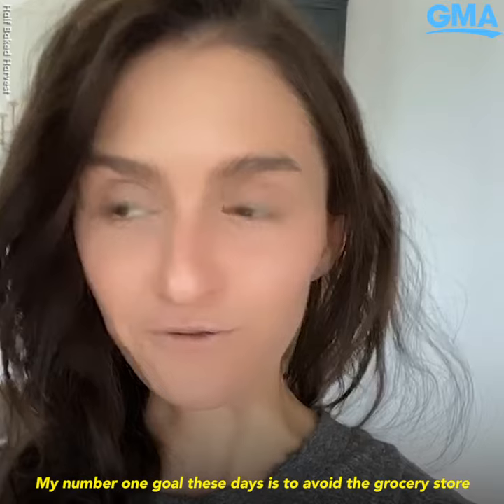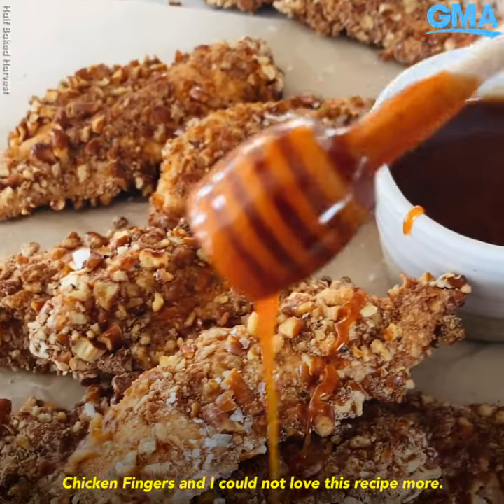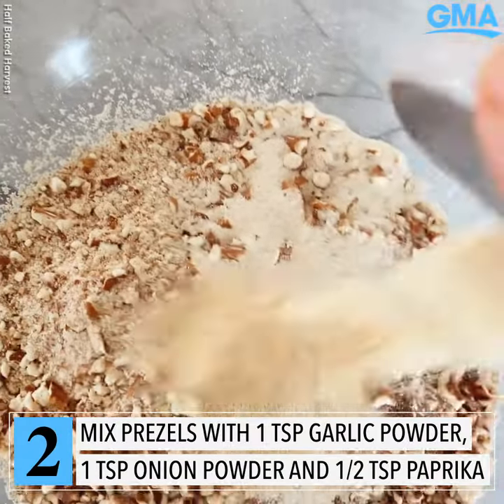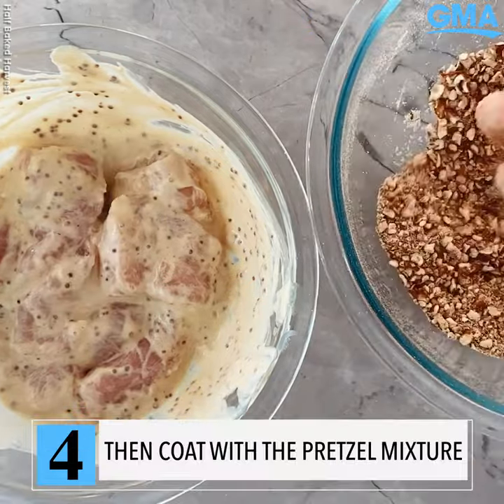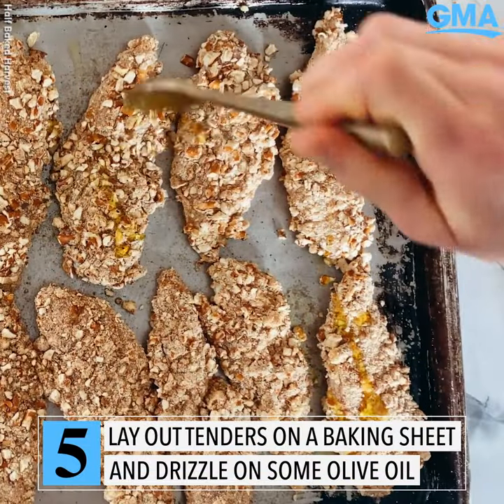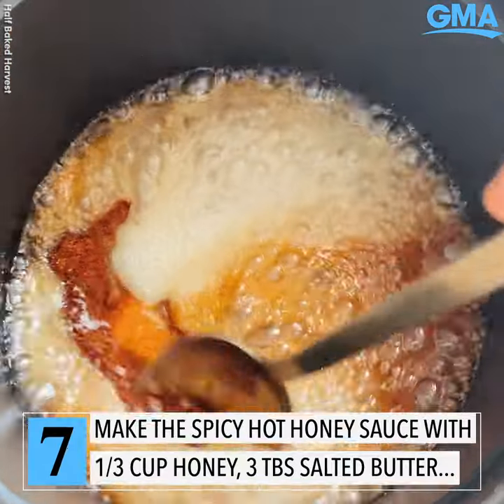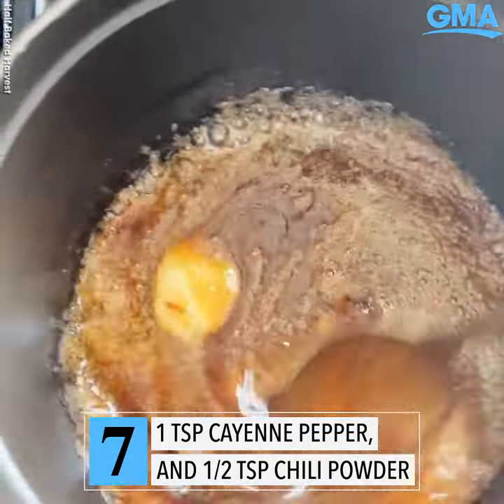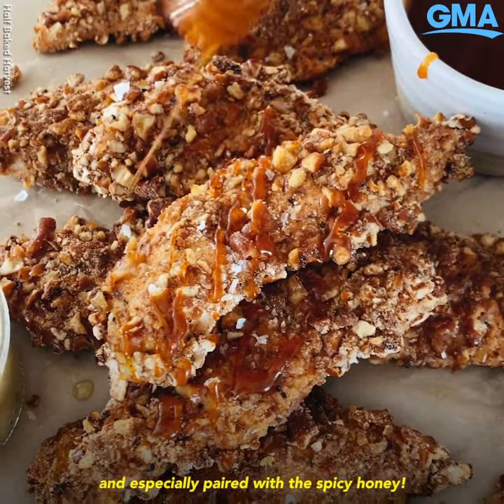How to make spicy honey mustard pretzel chicken fingers at home l GMA Digital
Tieghan Gerard of "Half Baked Harvest" shares her crunchy, sweet and spicy twist on chicken fingers with ingredients you might already have in your pantry and fridge.